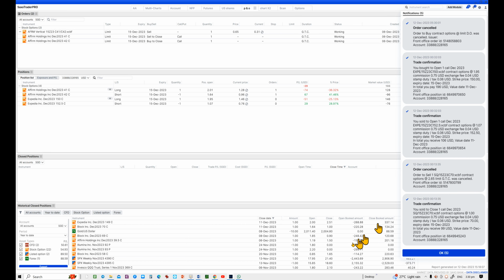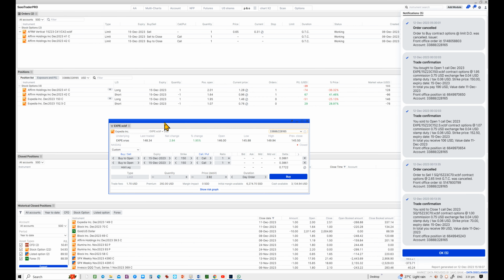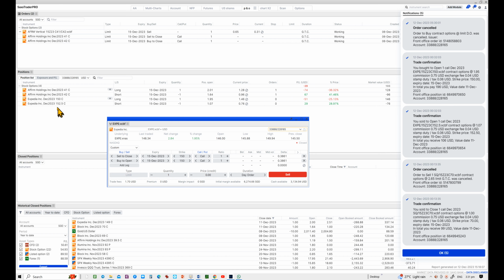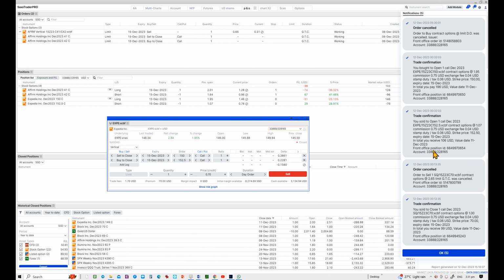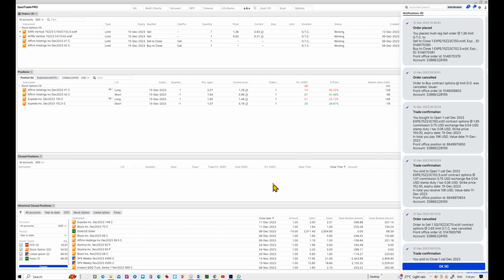How to structures closing trades for vertical debit spreads - Saxo